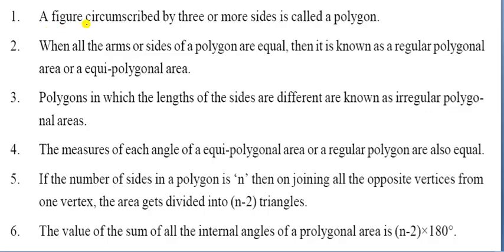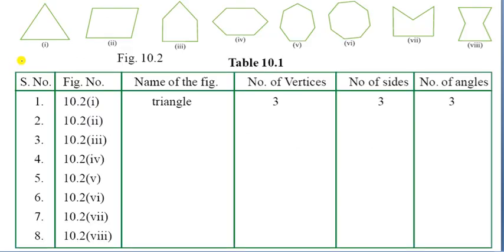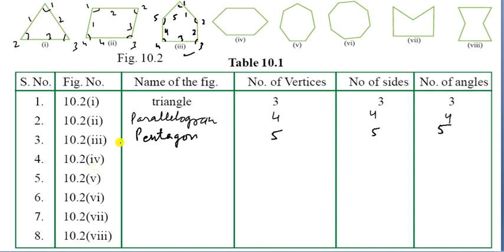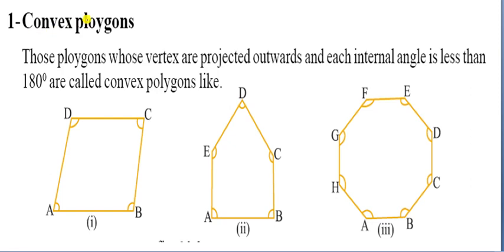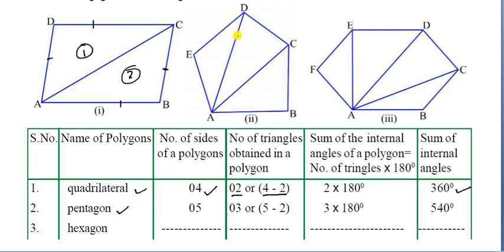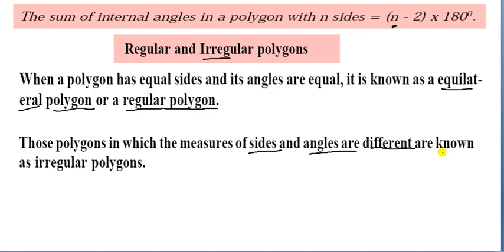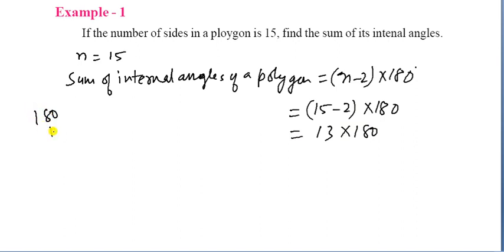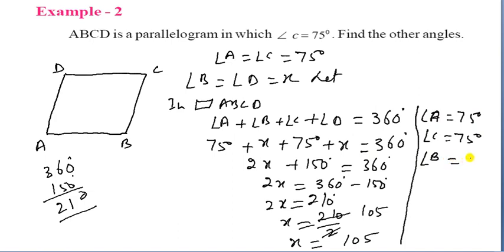Class 8 maths polygon chapter 10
In this video all types of polygons are explained and sum of all the angles of polygons are explained with examples